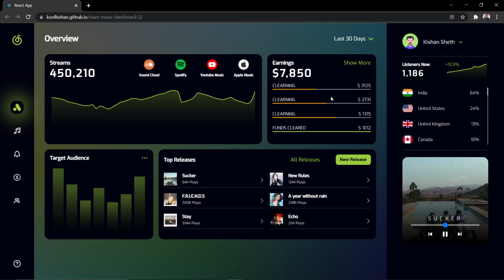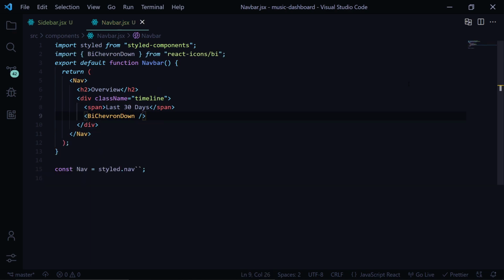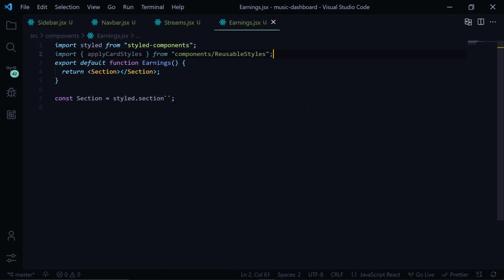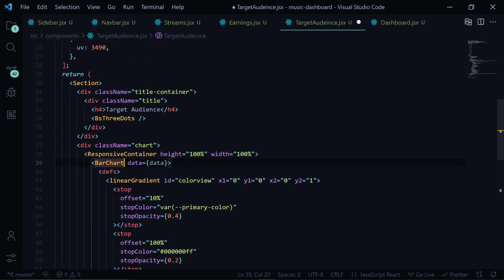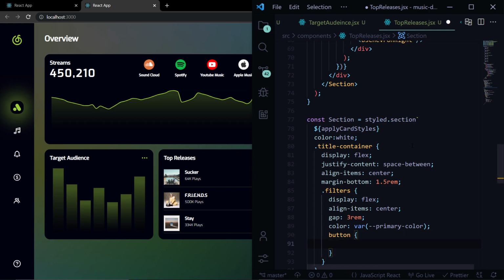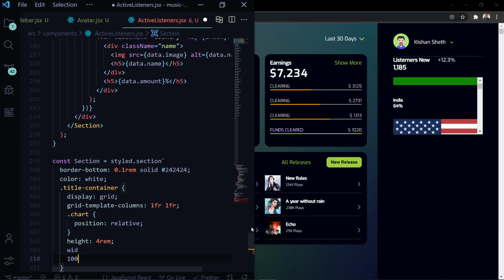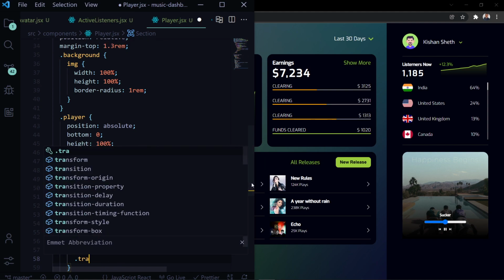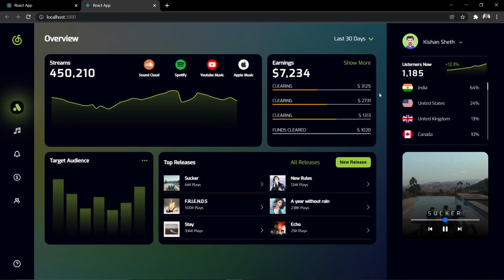React Responsive Admin Dashboard Tutorial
React Responsive Admin Dashboard Tutorial with Chart Library. This React Dashboard is completly responsive. Watch the full tutorial to learn the how to create the dashboard.

The Dashboard has used recharts for the chart library.

You need to have some basic knowledge about React. For Styling this Dashboard Scss has been used. The Dashboard is made responsive with css media queries.

Dashboards are generally used for data visualisations. This dashboard is created specifically for the Music Industry.

Recharts react library has been used for the charts.

Step 1 : Clone the GIT repository.
Step 2 : Switch to the starter branch.
Step 3 : Add dependencies by typing yarn in terminal.
Step 4  : You're good to go to follow along the video.

Timestamps ⏱️
00:00 Demo
02:05 Base Setup
04:32 Sidebar
11:42 Navbar
14:10 Streams Card
24:20 Earnings Card
35:23 Target Audience Card
41:20 Top Releases Card
49:50 Avatar
54:12 Listening Now Card
01:07:12 Music Player Card
01:14:44 Adding Animations
01:18:05 Making Responsive

Mobile First Website
How to create website using html CSS and JavaScript
How to create responsive website using html CSS and JavaScript